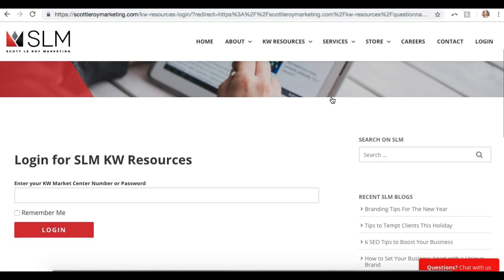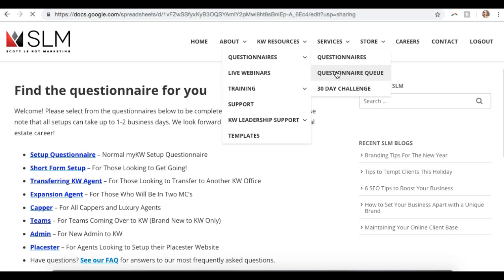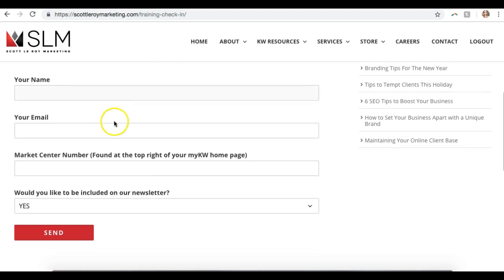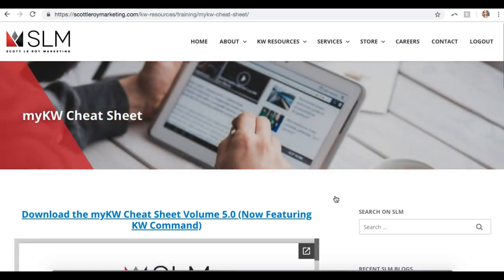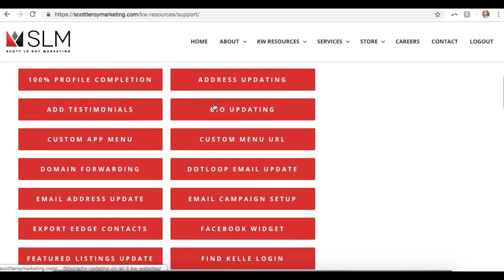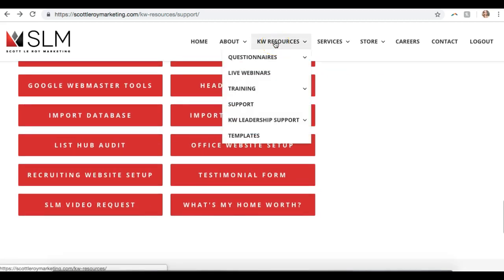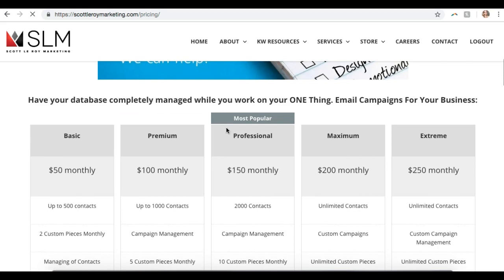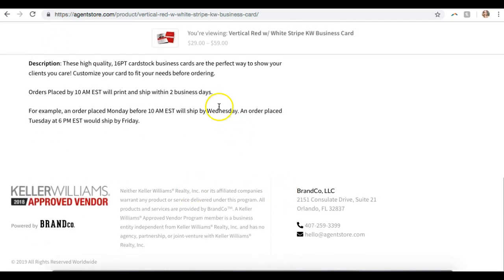SLM Overview - 1/4